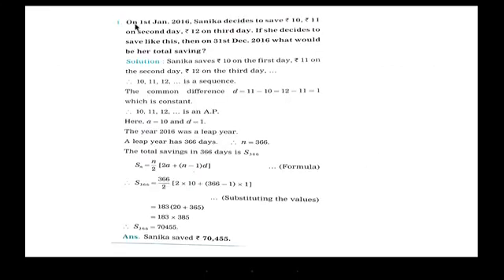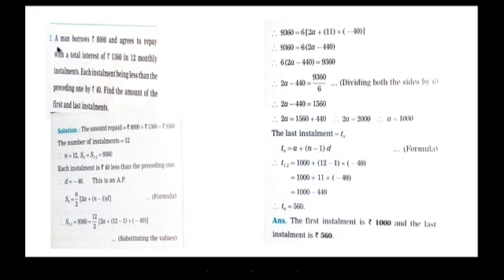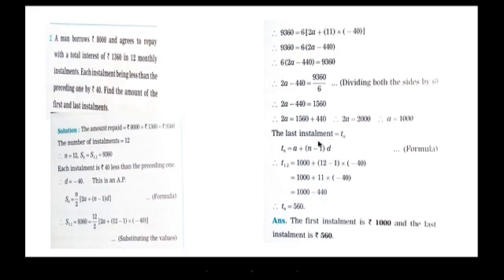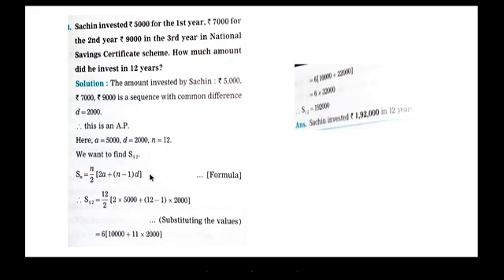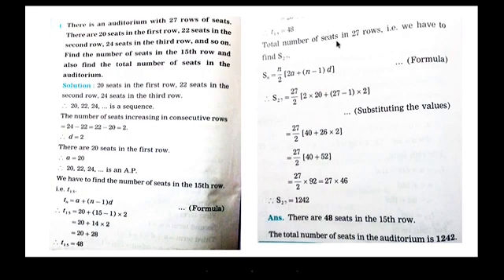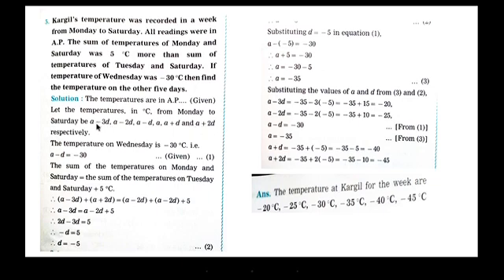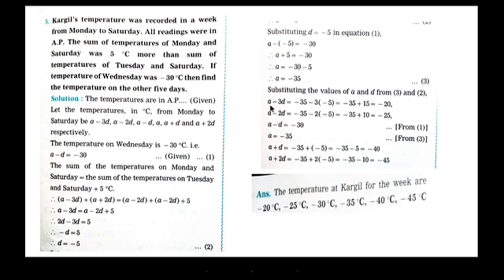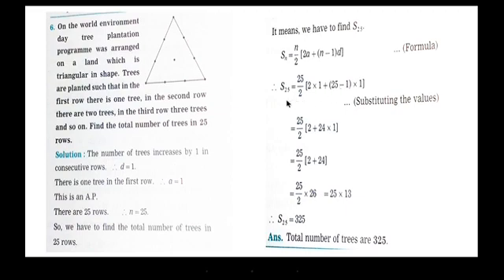Maths 1 (Topic : Arithmetic Progression Part 4)